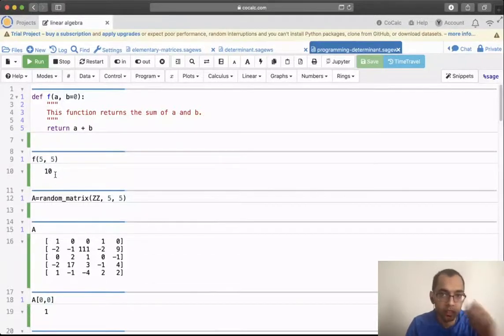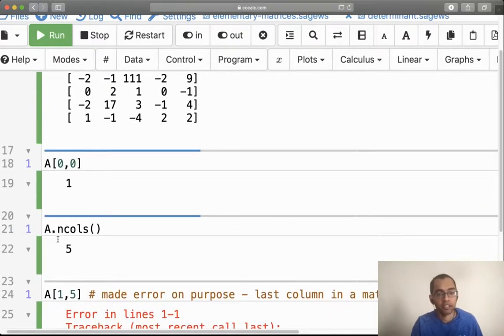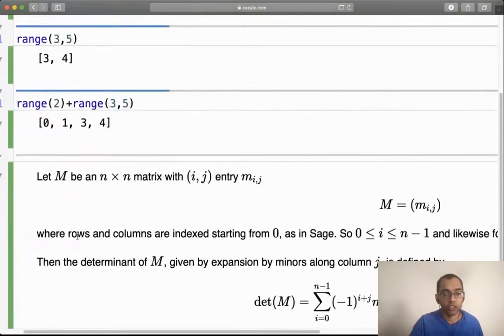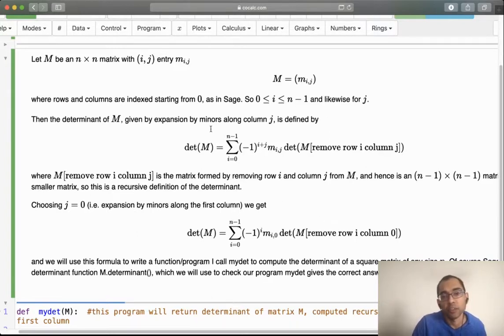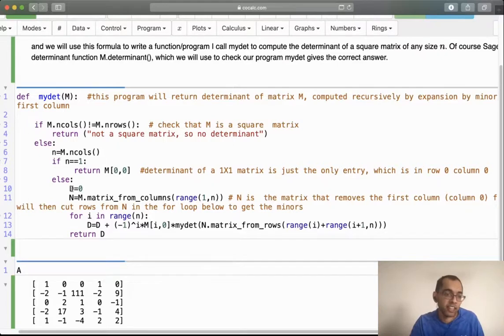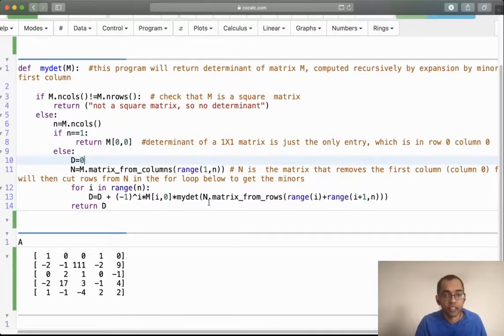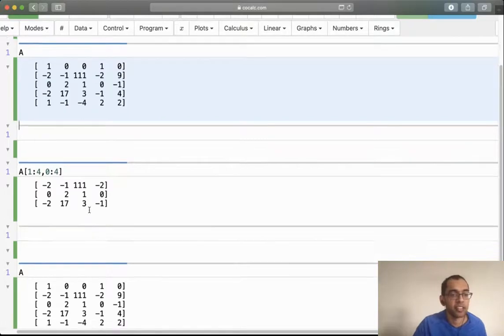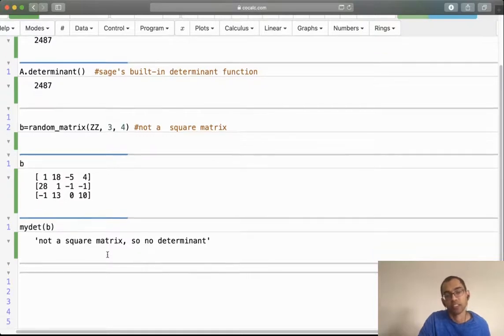recursively program determinant in SageMath